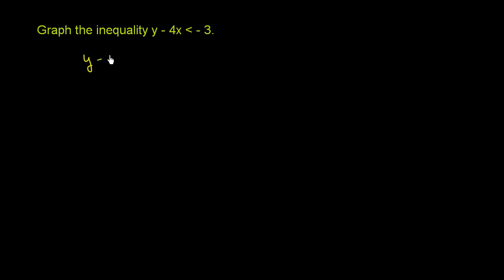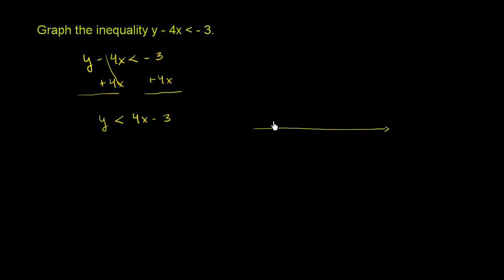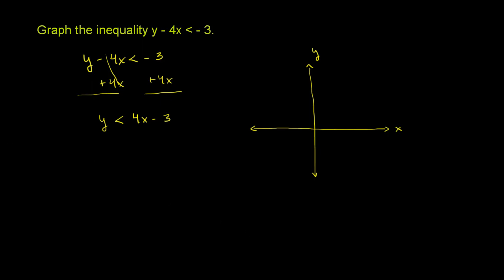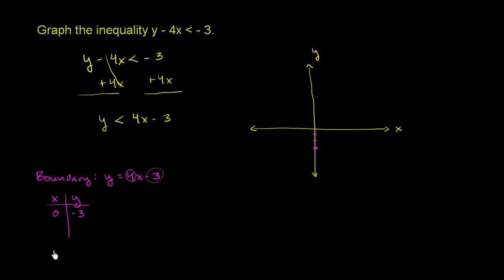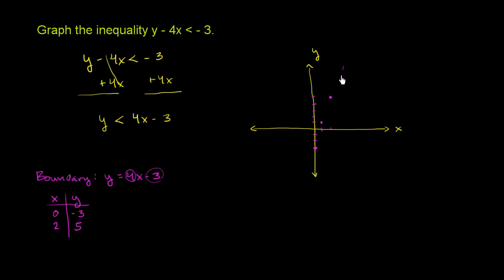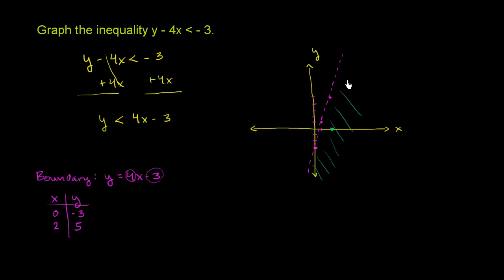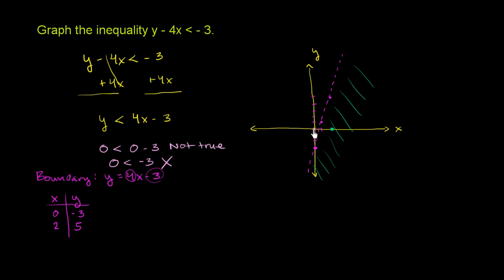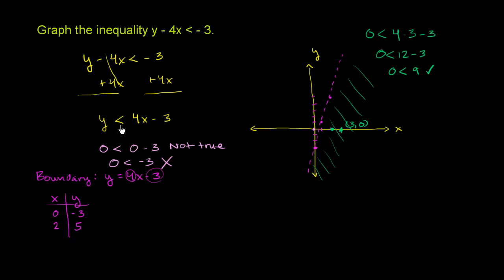Graphing inequalities 2 | Algebra Basics | Khan Academy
Courses on Khan Academy are always 100% free. Start practicing—and saving your progress—now

Graphing Inequalities 2. Created by Sal Khan and Monterey Institute for Technology and Education.